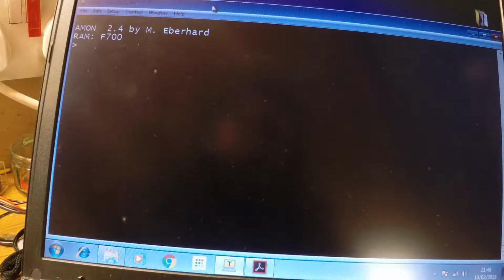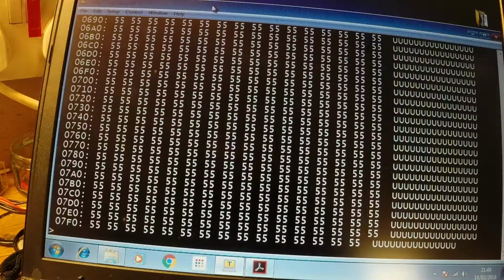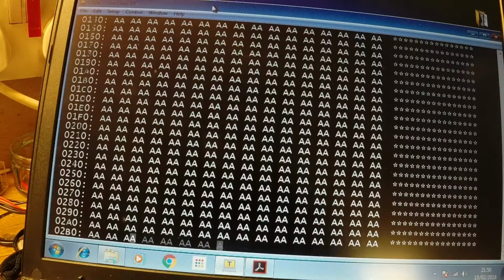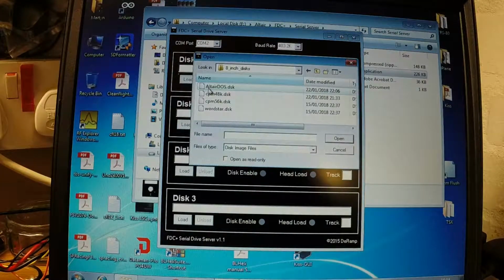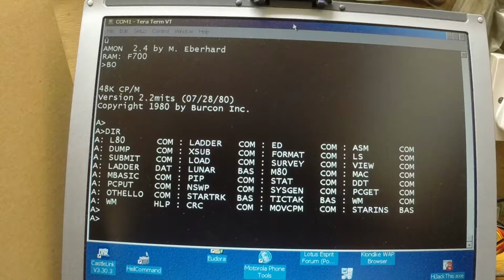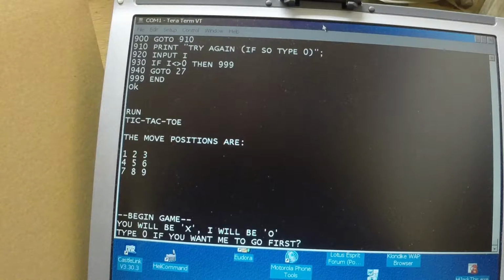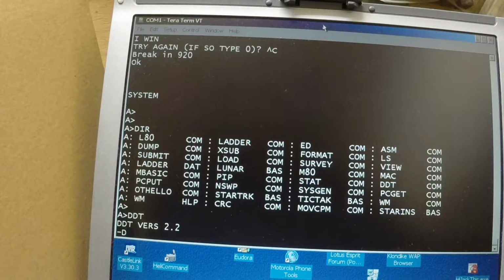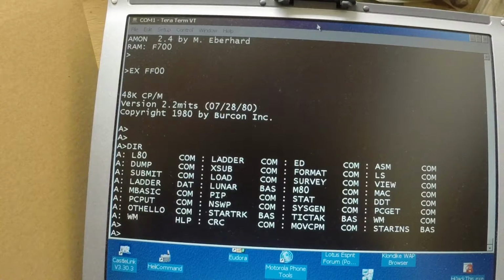Altair 8800 Build Project Part 8 - Booting Amon & CP/M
This is the eighth video in the series where I demonstrate the system booting for the first time.

There is one minor error in the video as you may have seen when I booted CP/M from Amon I said type B Zero when infact of course I typed BO.